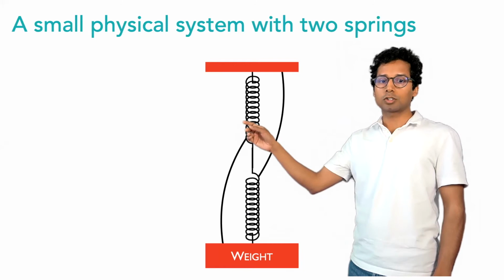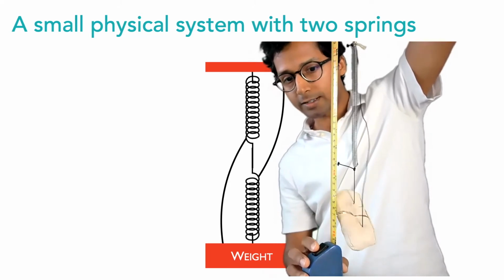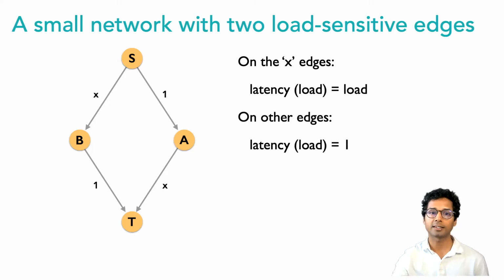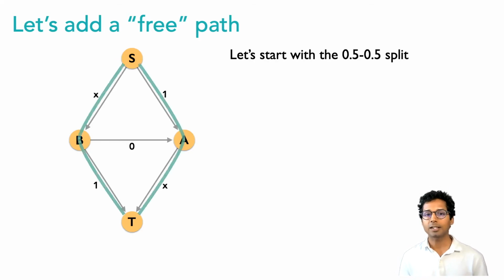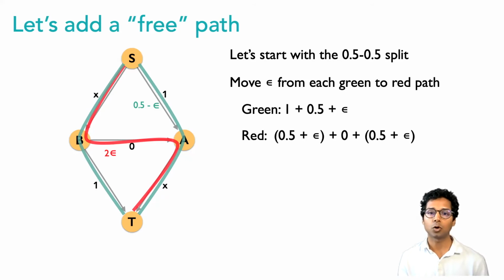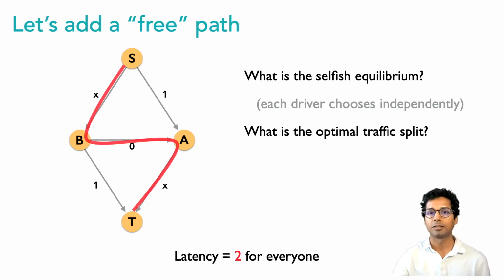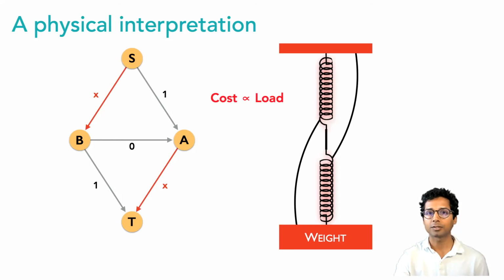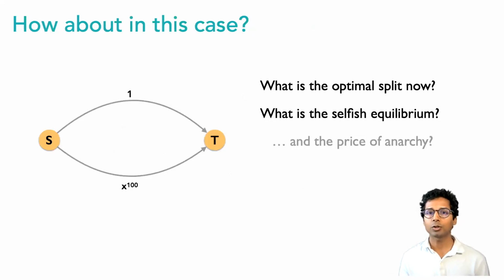Braess's paradox and its physical model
Augmenting a network with more resources can sometimes result in worse performance. This video explains this paradox, drawing on a well-known physical model for it.

Sources: I first saw a good demo of this done by Brighten Godfrey at UIUC. I used Brighten's slides and those of Tim Roughgarden's as my inspiration, but ended up largely rebuilding slides for myself.